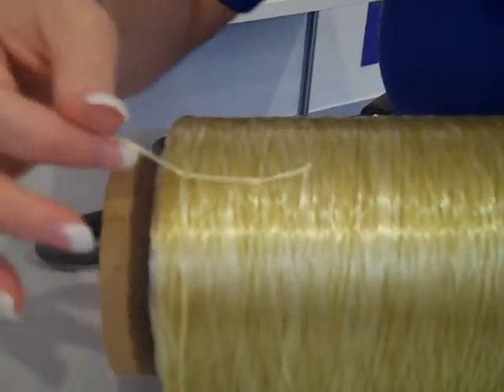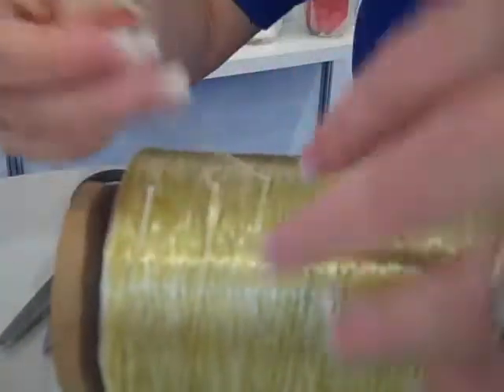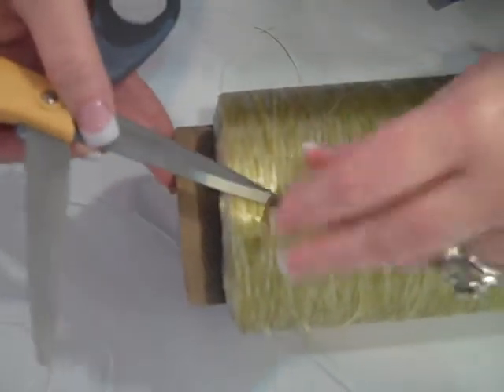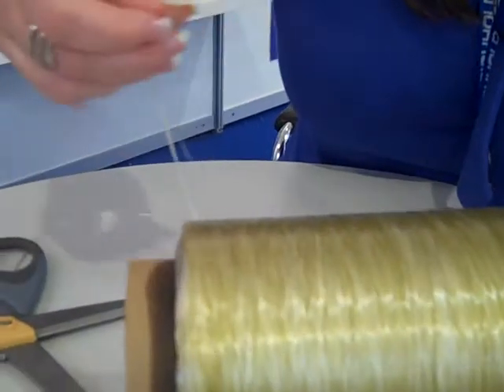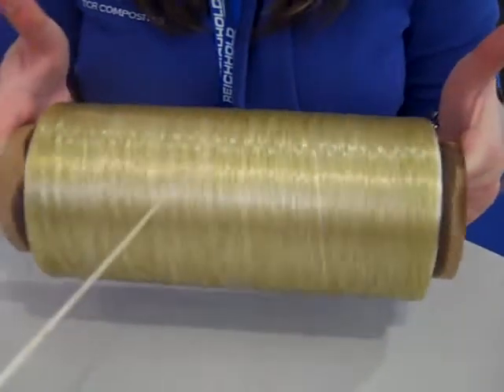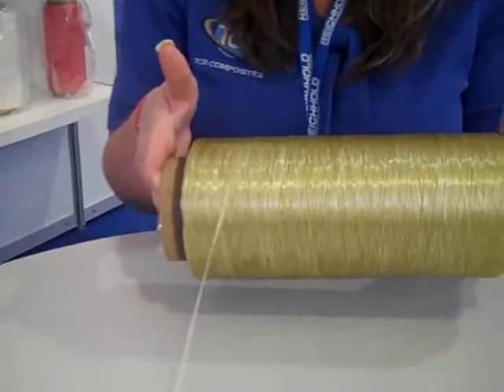Recover broken tow end on glass fiber spool TCR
Finding / Retrieving broken tow roving end.